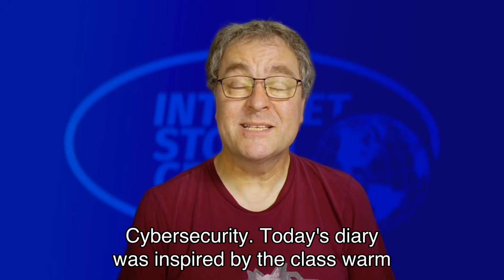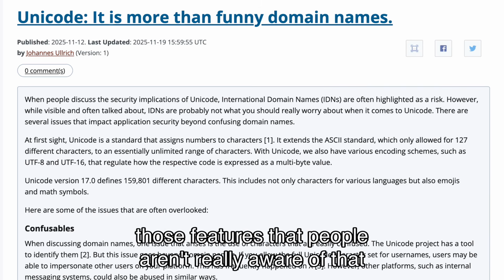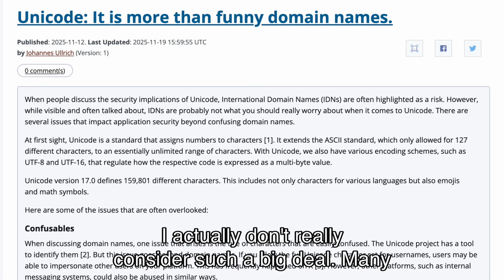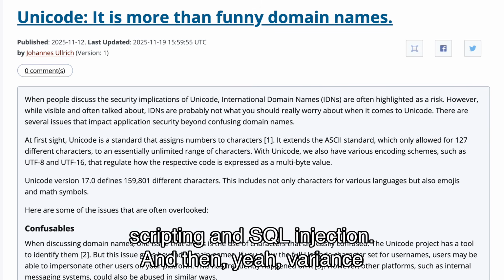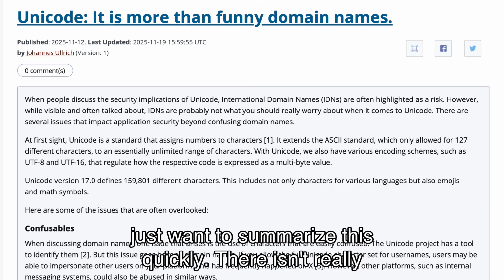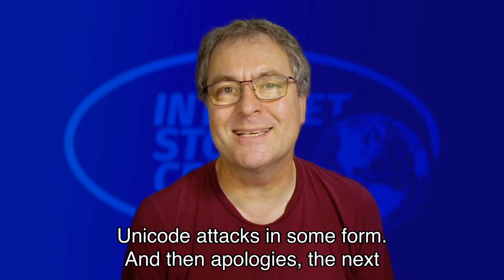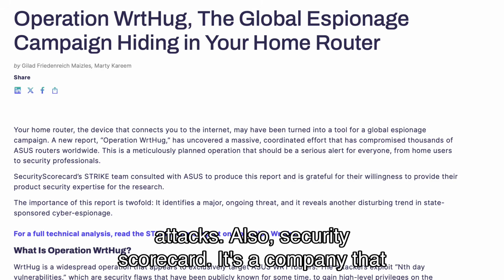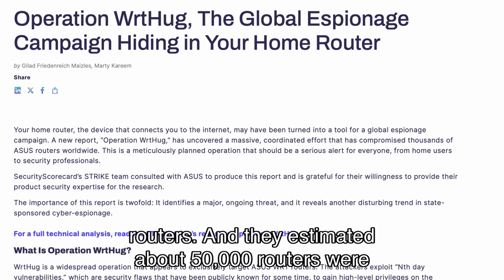SANS Stormcast Thursday, November 20th, 2025: Unicode Issues; FortiWeb More Vulns; DLink DIR-87…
SANS Stormcast Thursday, November 20th, 2025: Unicode Issues; FortiWeb More Vulns; DLink DIR-878 Vuln; Operation WrtHug and ASUS Routers

Unicode: It is more than funny domain names.
Unicode can cause a number of issues due to odd features like variance selectors and text direction issues.

FortiWeb Multiple OS command injection in API and CLI
A second silently patched vulnerability in FortiWeb is already being exploited in the wild.

DLink DIR-878 Vulnerability
DLink disclosed four different vulnerabilities in its popular DIR-878 router. The router is end-of-life and DLink will not release patches

Operation WrtHug, The Global Espionage Campaign Hiding in Your Home Router
A new report, “Operation WrtHug,” has uncovered a massive, coordinated effort that has compromised thousands of ASUS routers worldwide.